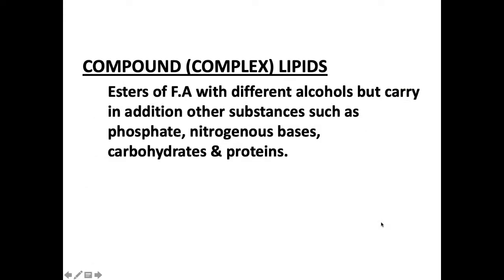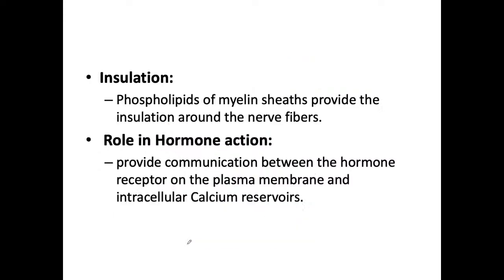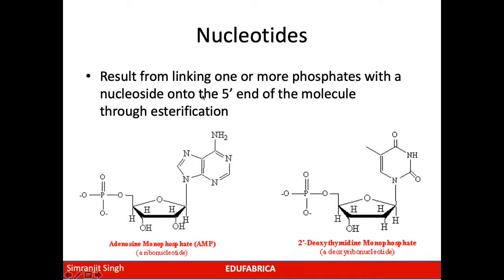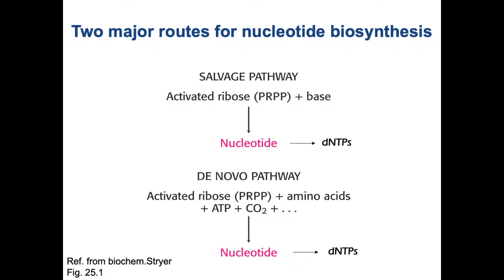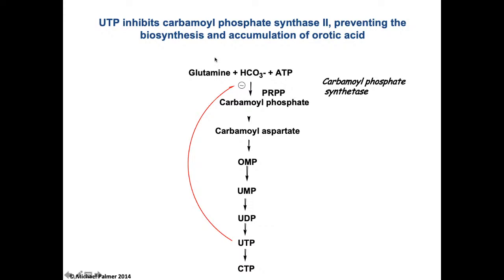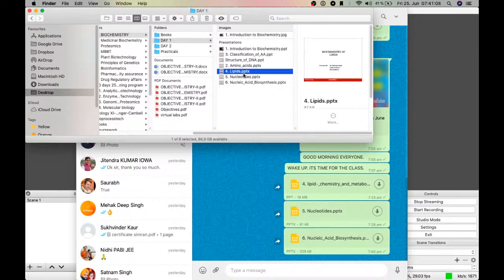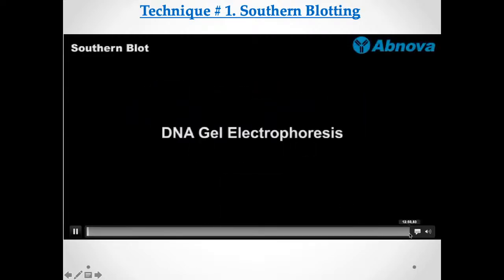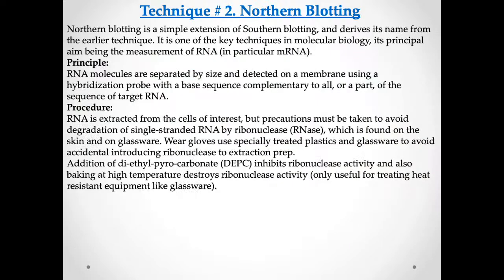Medicinal Biochemistry- LIPIDS + Nucleotides - Simranjit Singh -24th June 2021